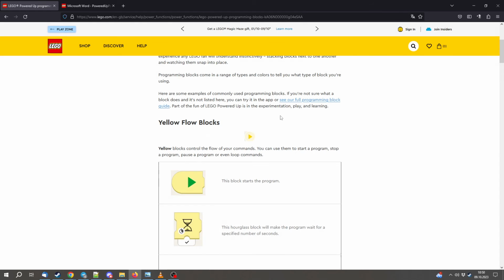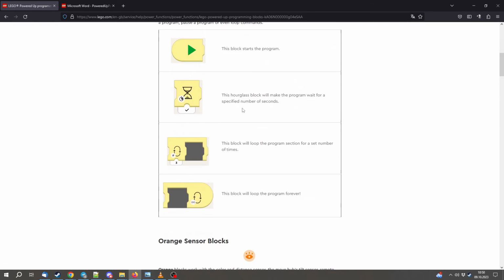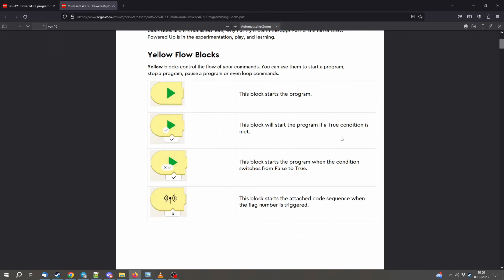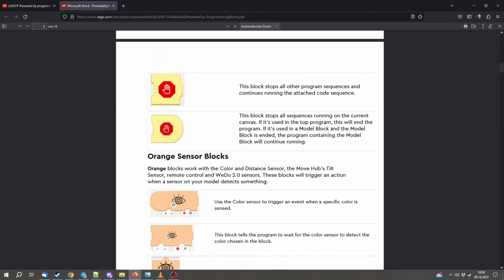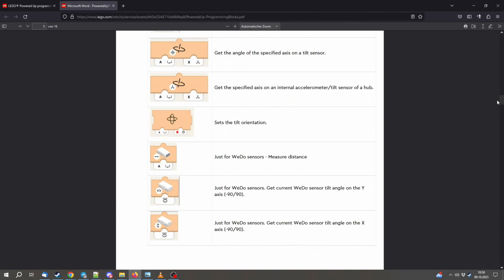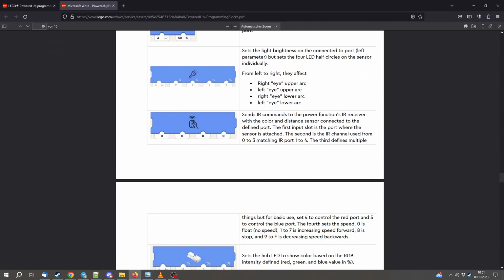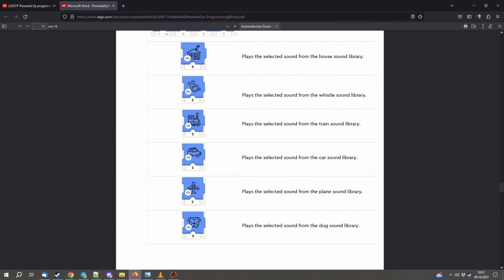Reboot of the LEGO Powered Up/ Control+/ Boost Tutorial [English|HD]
It's time! The old powered up tutorial series was stopped because LEGO announced an update for the app which changes the design of the app. Now, there is a reboot because the update arrived and that's a reason to upload the old parts with the new user interface.